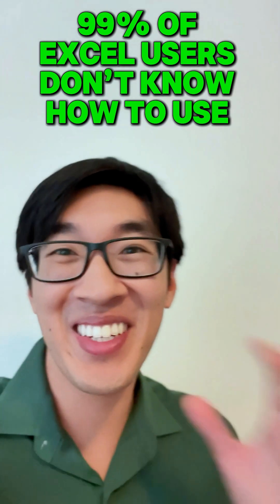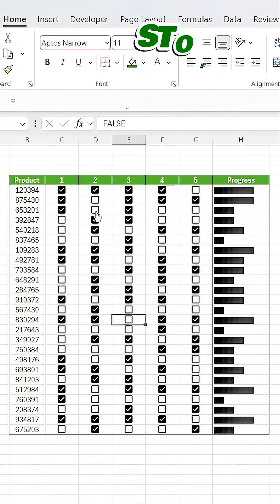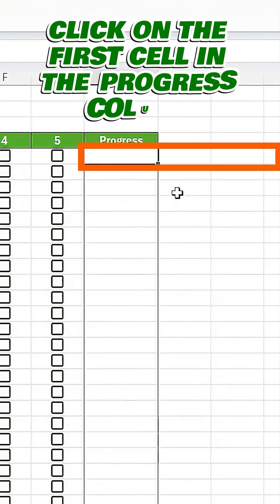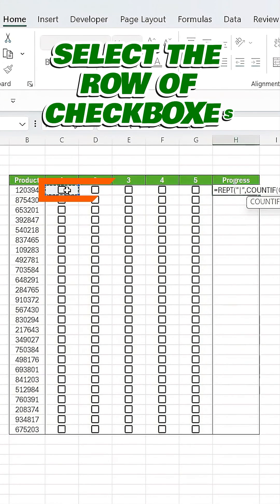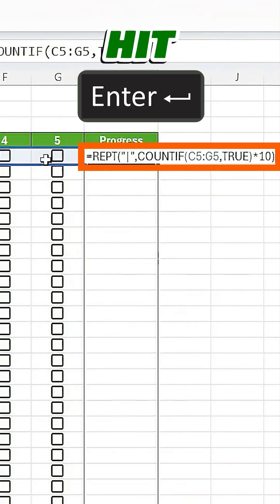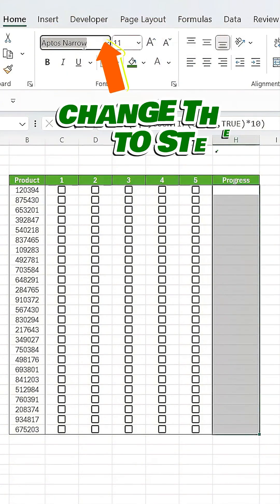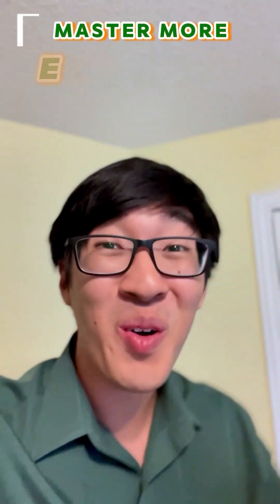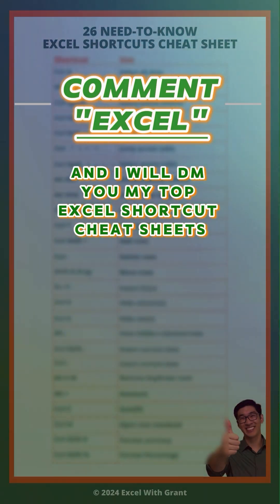How to Use Checkboxes for Project Tracking